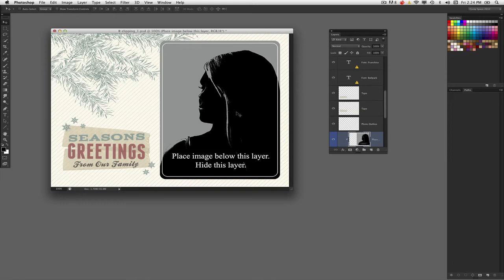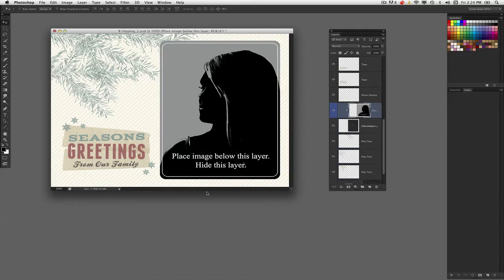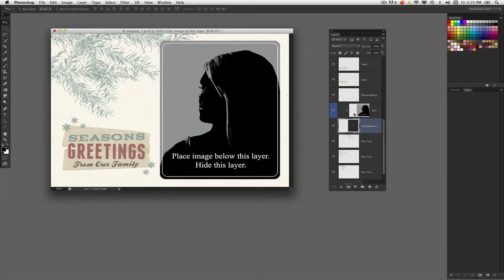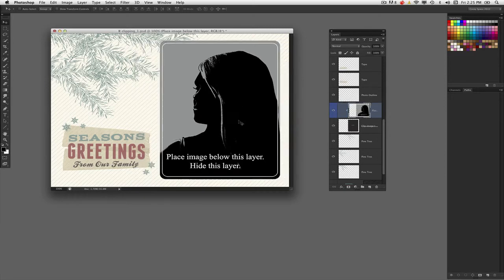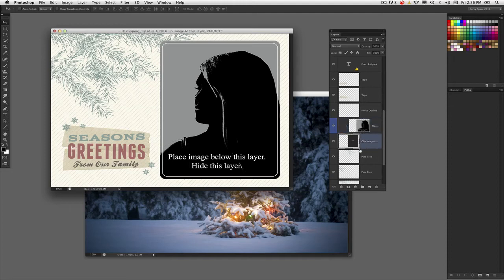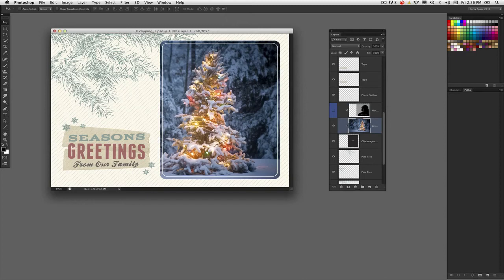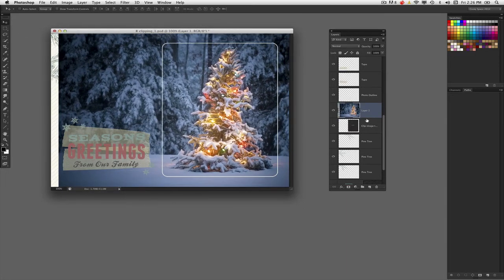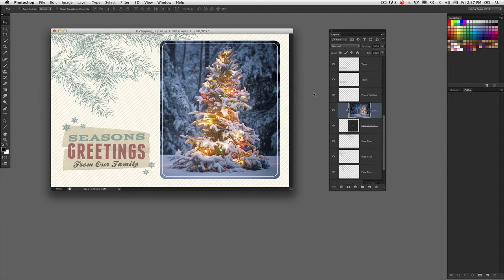How to Use Clipping Masks in Photoshop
A tutorial from NAPP on using clipping masks in Photoshop. Learn the basics of how to mask certain images within certain shapes when preparing images for printing.